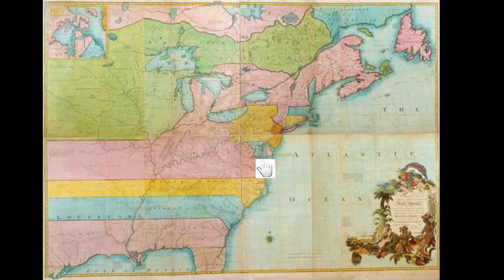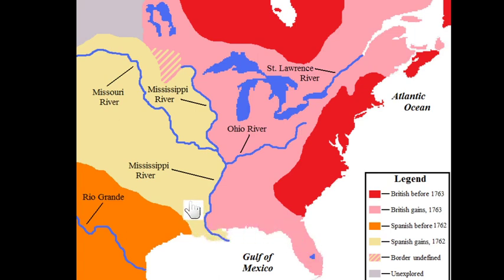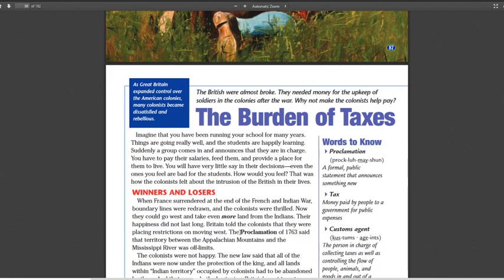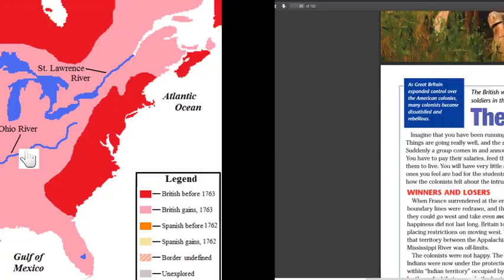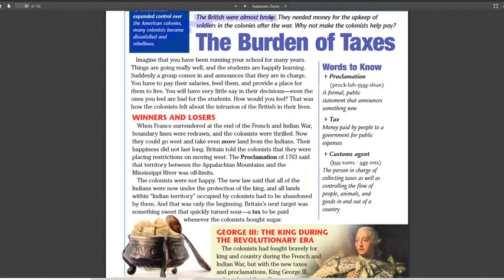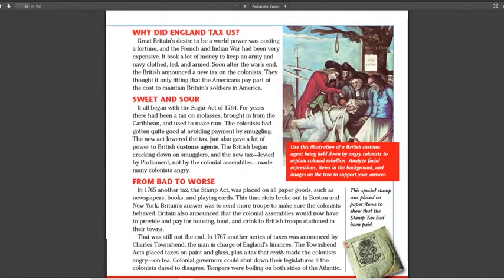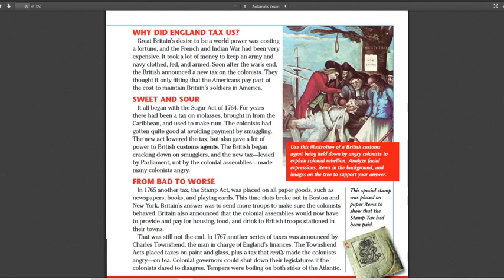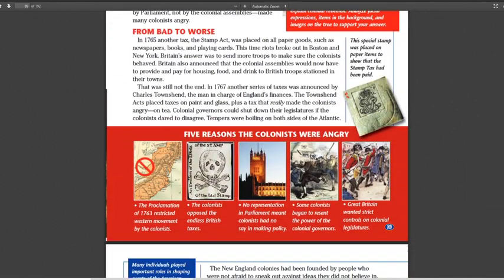the burden of taxes